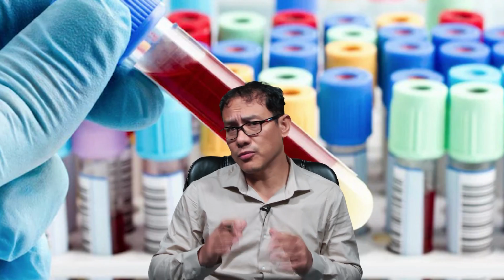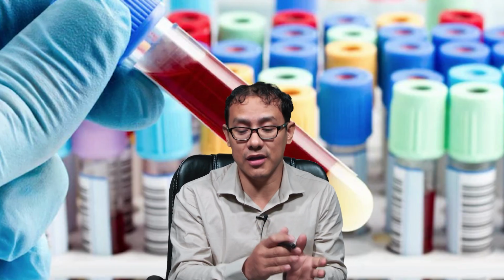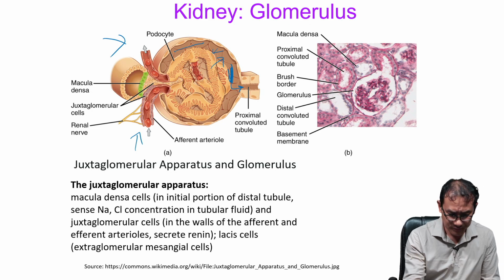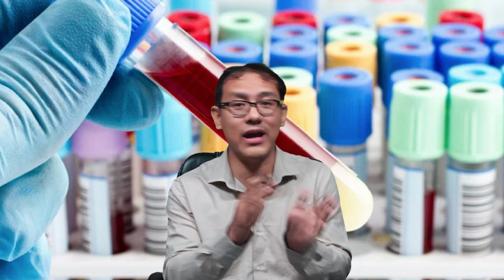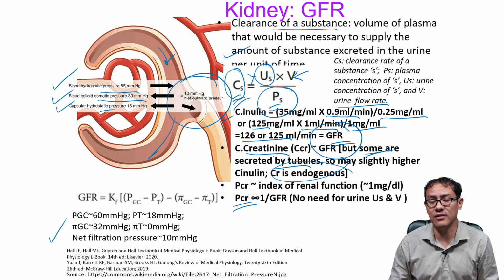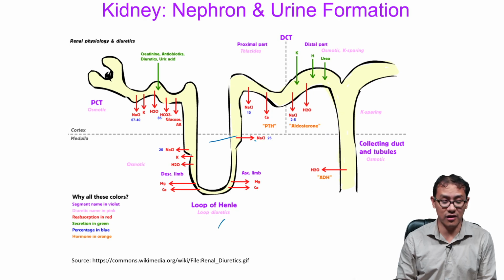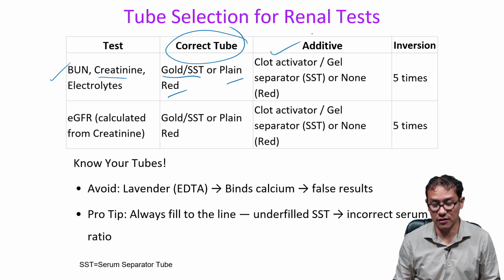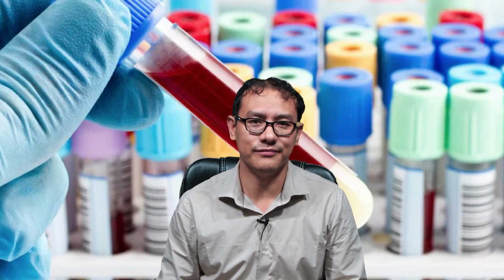Lecture 15: Excretory Products and Their Elimination